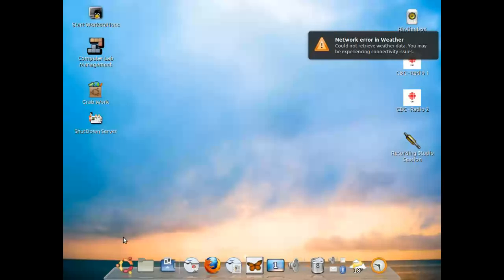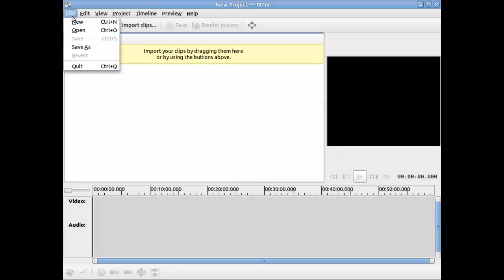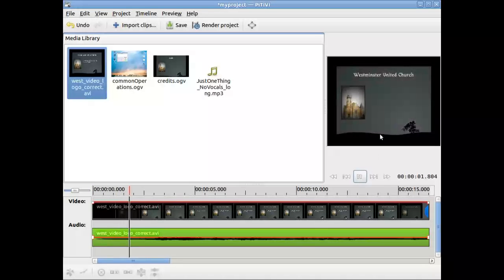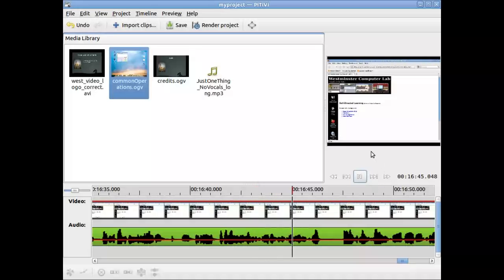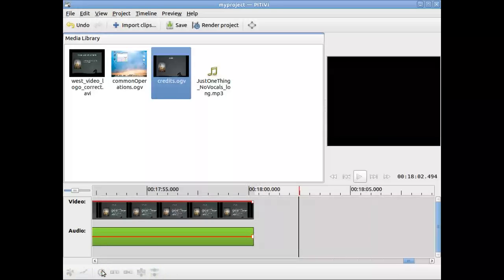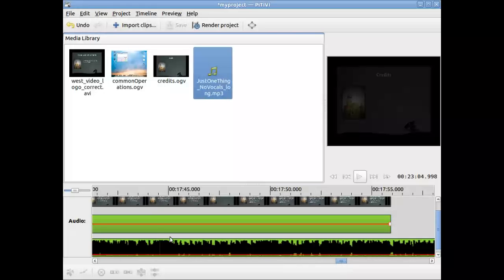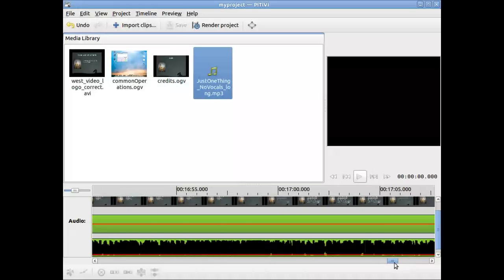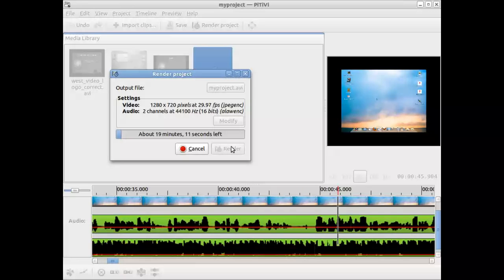Using Pitivi to Create a Video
How to Create Videos with the Pitivi Non-Linear Editor

Westminster United Church,
Orangeville, ON,
Canada